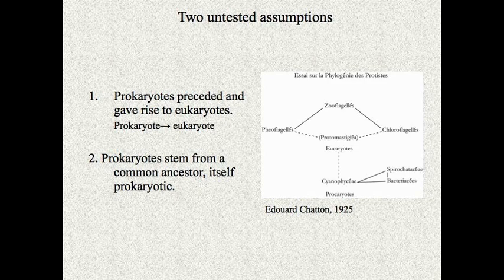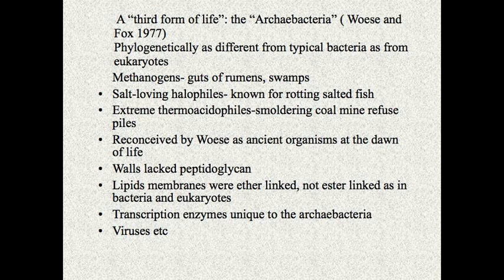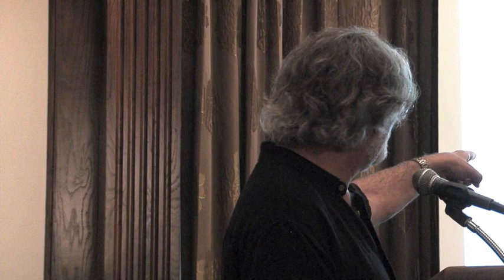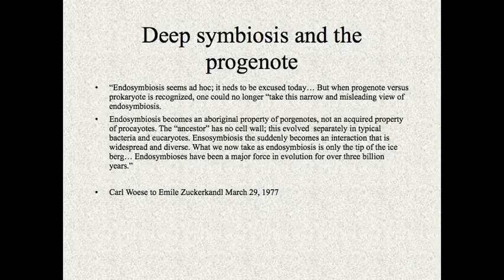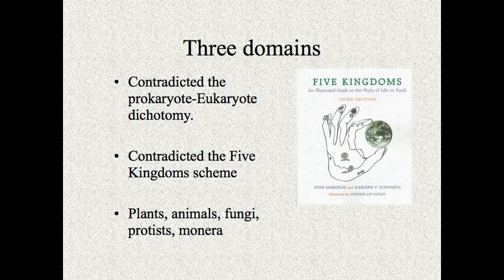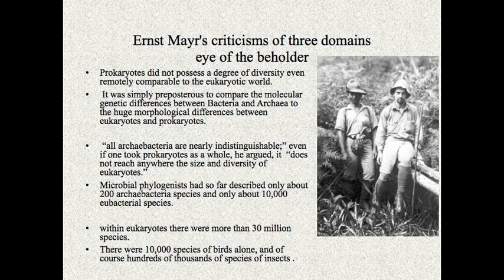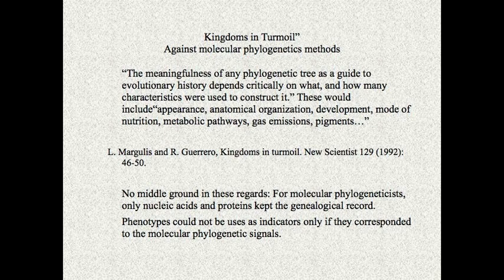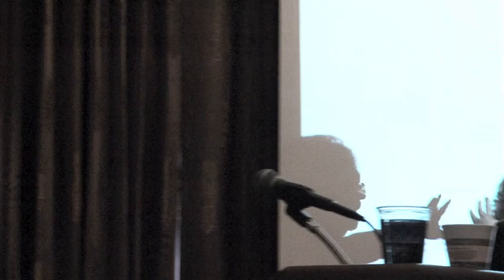Earth, Life and System Symposium (TTU): Jan Sapp Lecture (2/2)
"On the Origin of Biological Kingdoms and Domains" pt. II
9/13/2012